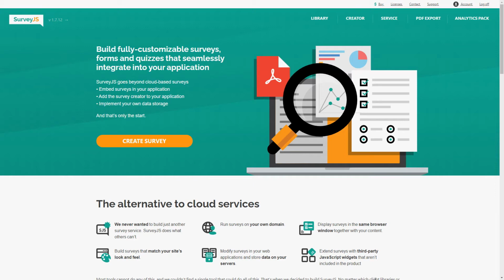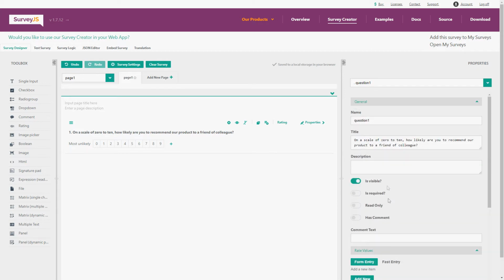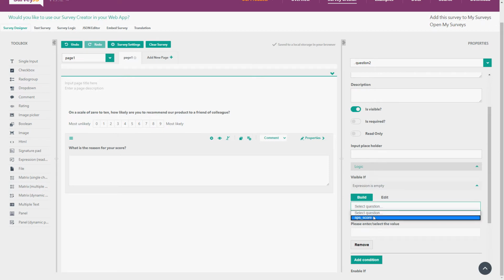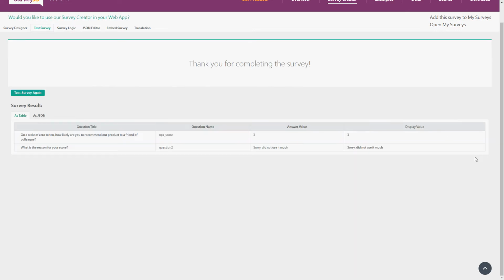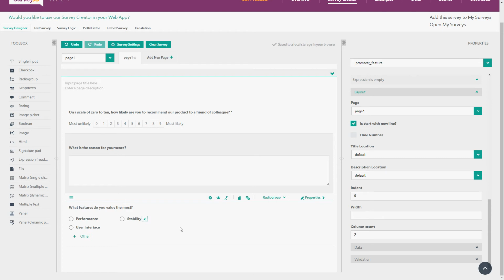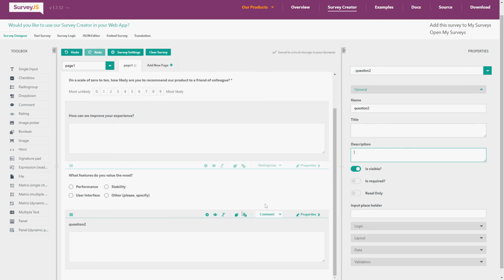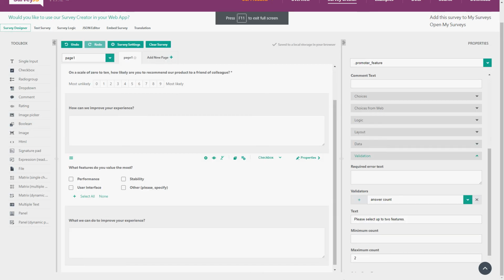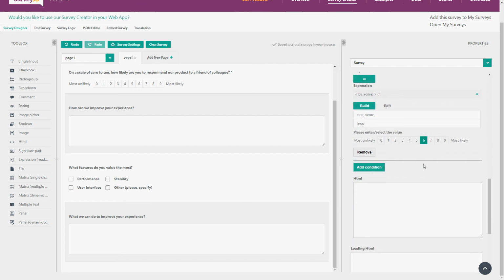NPS Survey with SurveyJS Creator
SurveyJS is free framework for creating surveys